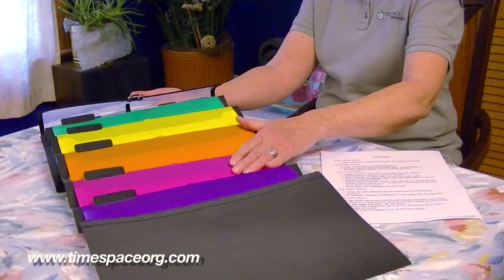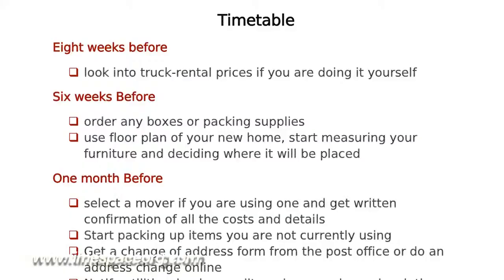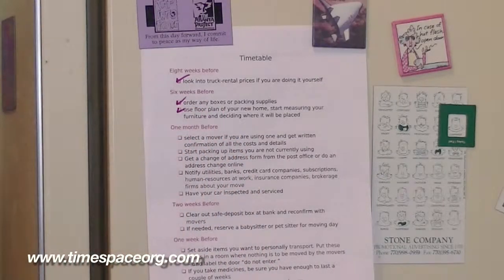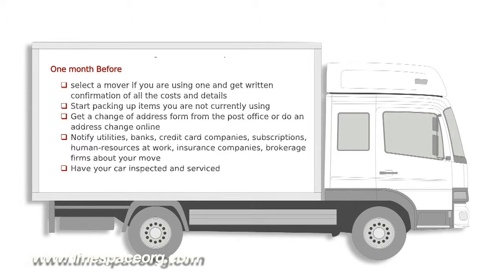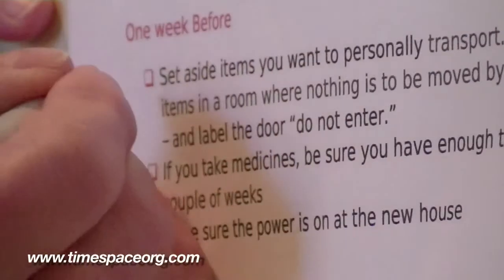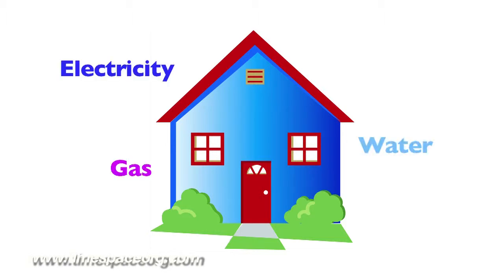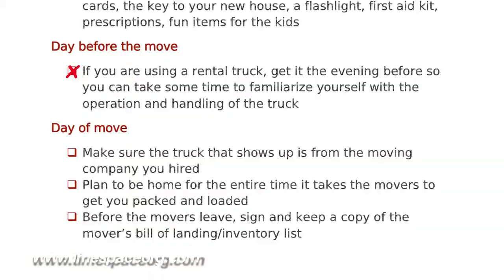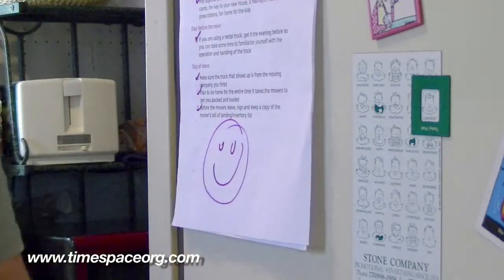TSO Moving Tips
Professional Organizer, Jonda Beattie of Time Space Organization, gives helpful tips to those who are planning a move